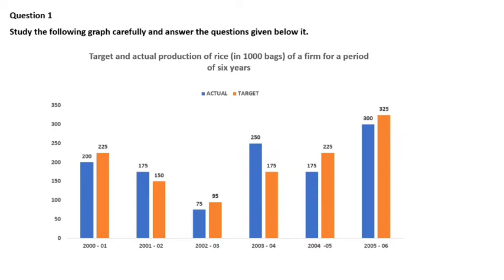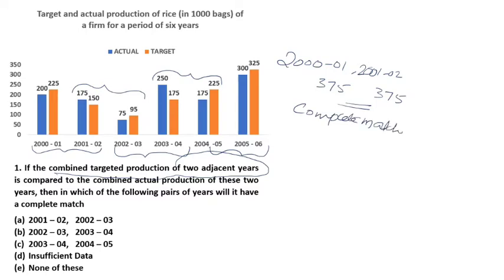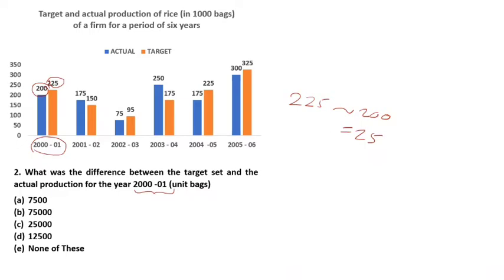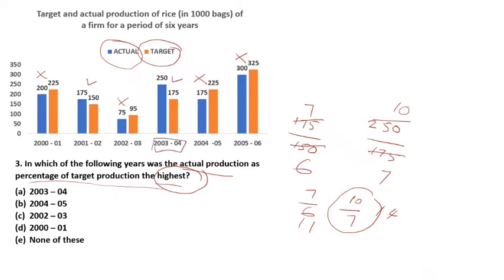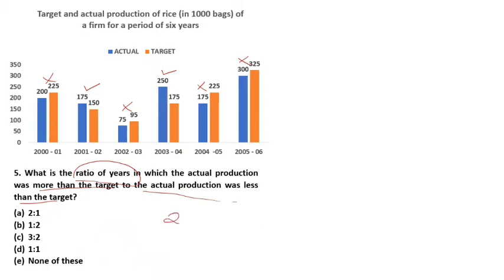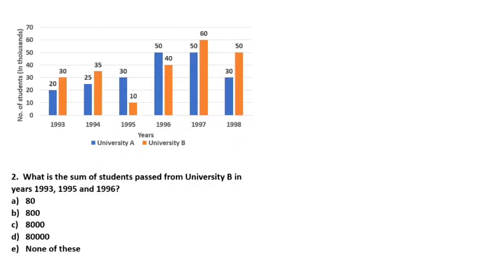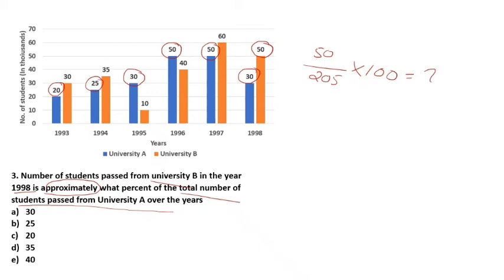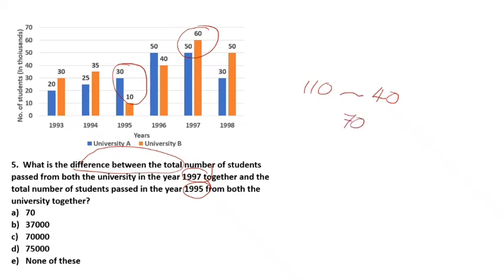DATA INTERPRETATION- 04. MOST IMPORTANT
DATA INTERPRETATION
most important topic for all Competitive Exams

Quantitative Aptitude
NUMERICAL ABILITY

Also Watch